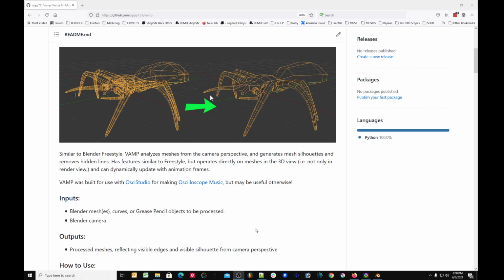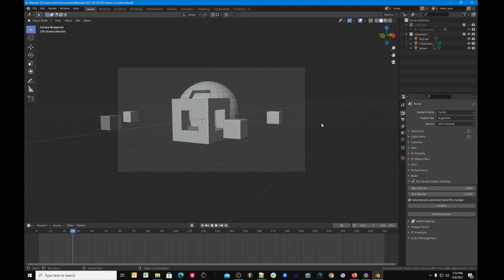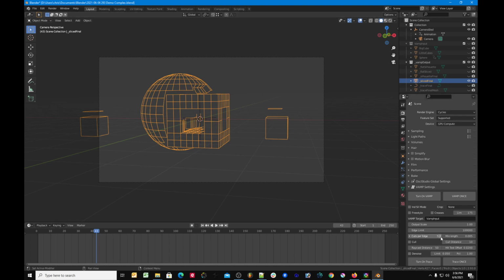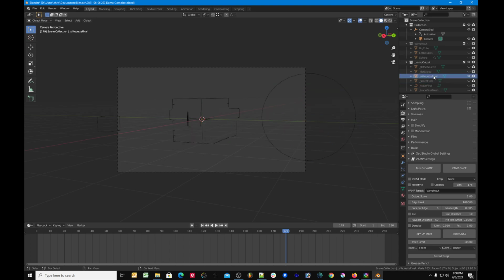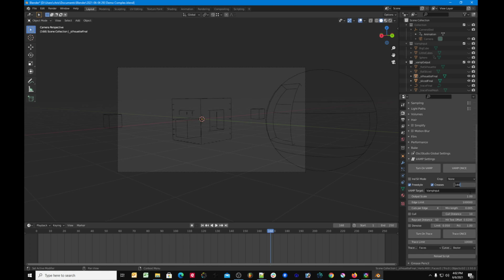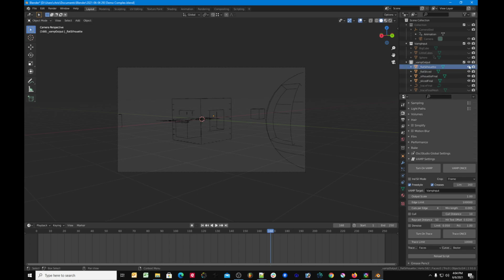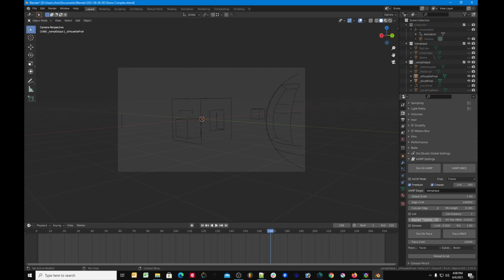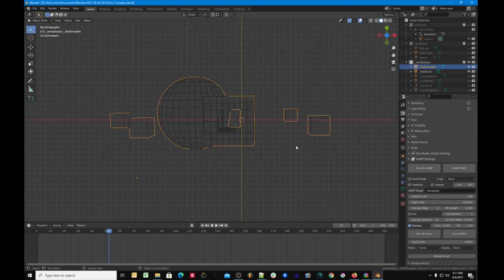Blender Line Art with Free Add-On - VAMP Basics [1/3]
Tutorial walk-through of latest update of VAMP (Vector Art Motion Processor,) which removes hidden lines and simplifies wireframe view.  Now integrates with Blender 2.93 Grease Pencil Line Art.

VAMP helps remove hidden edges and simplify meshes for technical line art and silhouette drawings.  VAMP is built for use with OsciStudio for creating oscilloscope music and art, but useful for other Blender needs.